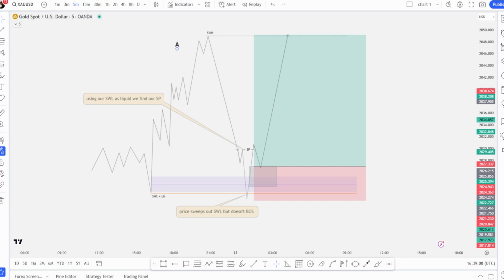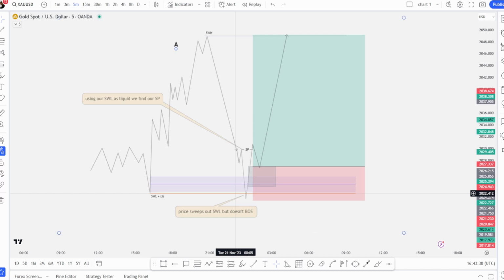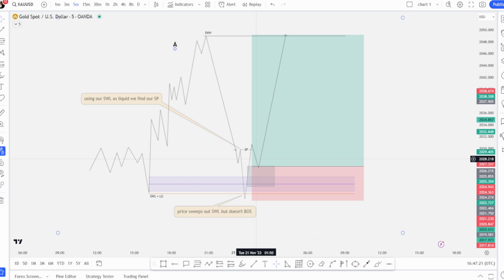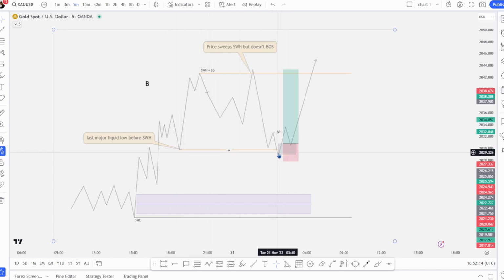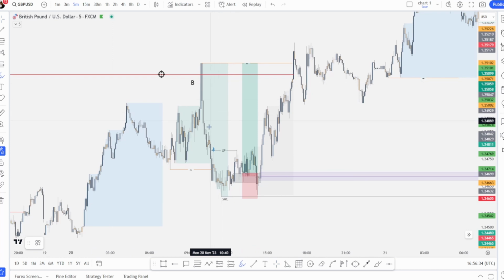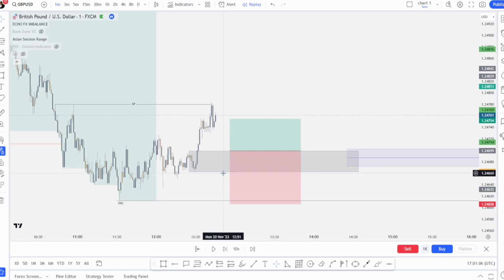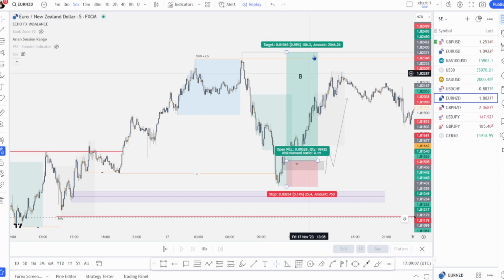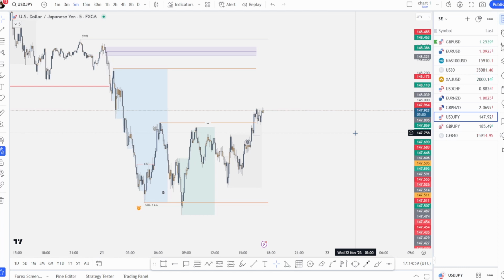Liquidity entry model A & B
**PLEASE READ**
For proper use of these models you MUST be confident in swing structure and 5min order flow, without this knowledge these systems will not work consistently.

Links for our other videos below.

Connect with over 2000 members and stay up-to-date with the latest trends in the trading community by joining our Discord channel